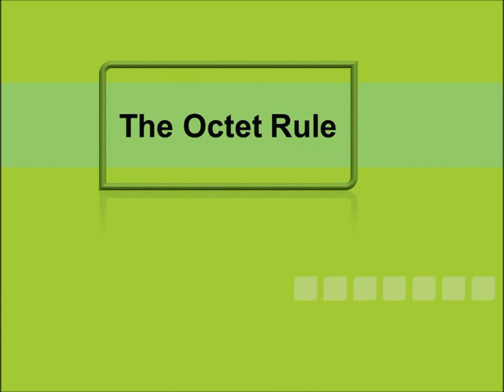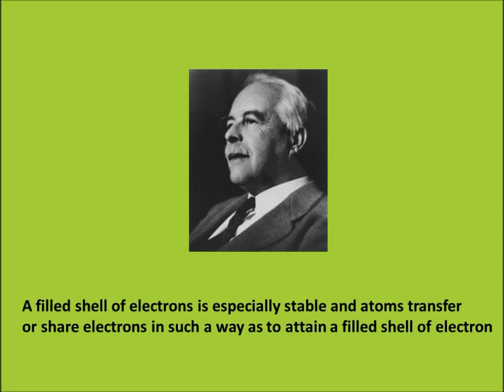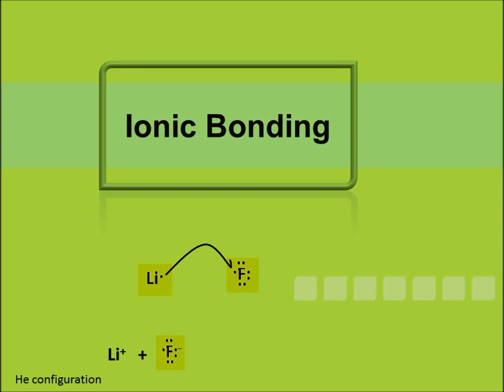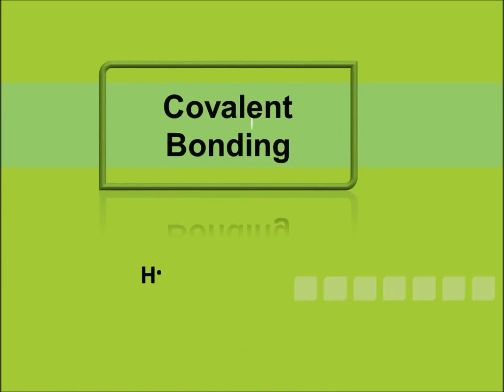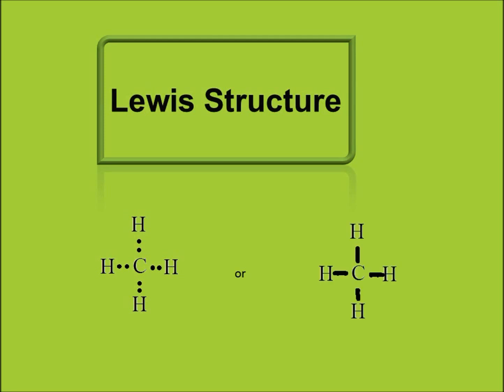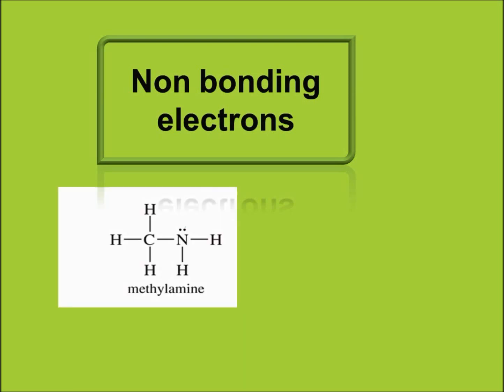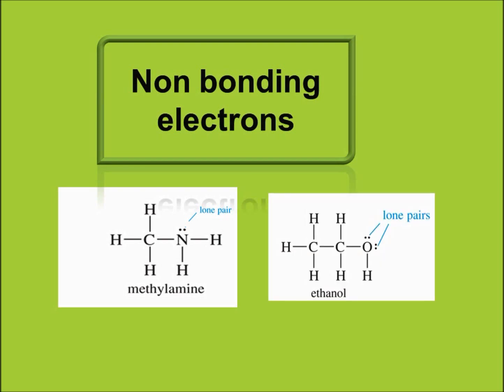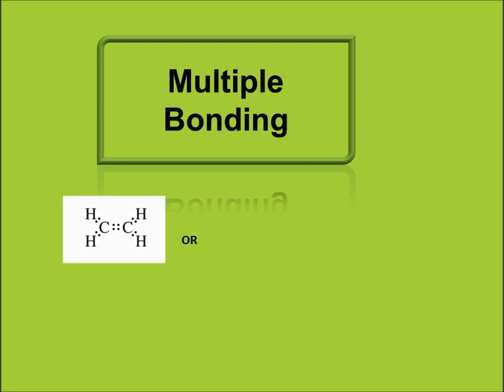Bond formation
Description of ionic and covalent bonding, the Octet rule and lone pairs